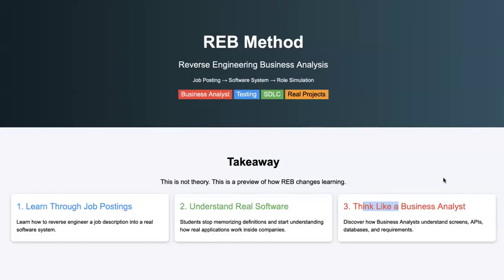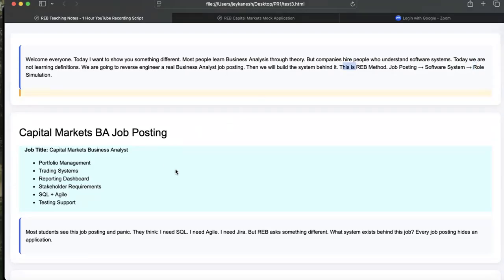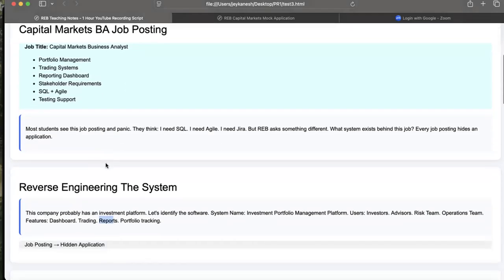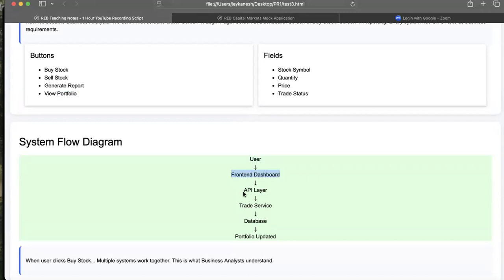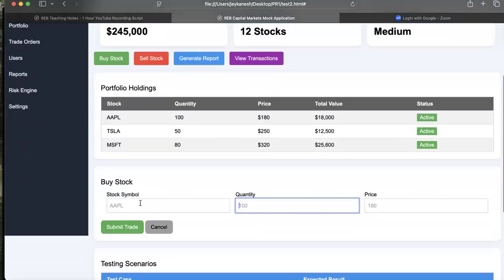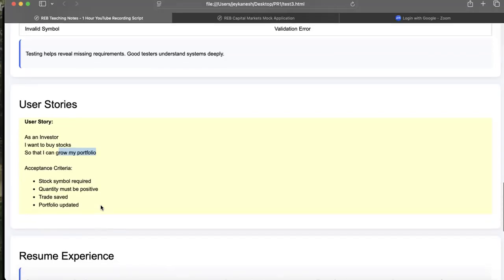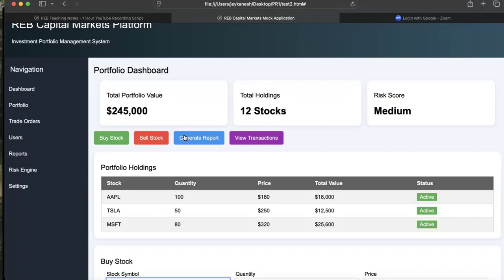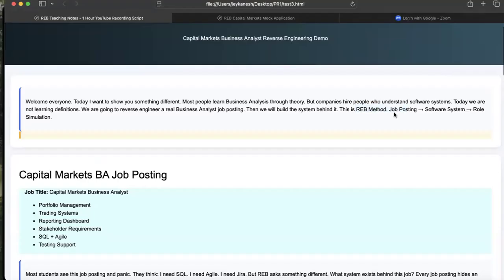REB Method: Reverse Engineering Business Analysis (Game-Changing Approach)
🚀 Welcome to the REB Method (Reverse Engineering Business Analysis)

This is not traditional learning. This is a new way to understand Business Analysis by breaking down real job postings and transforming them into actual software systems and role-based thinking.

💡 In this seminar preview, you’ll discover:
• How to decode job descriptions into real-world systems
• How Business Analysts actually think inside companies
• Why memorizing definitions doesn’t prepare you for real roles
• How to understand applications, APIs, databases, and workflows
• A smarter way to prepare for BA interviews and real projects

🔥 REB Method flips the learning model:
Instead of theory → practice
We go from job posting → system understanding → role simulation

This approach helps you:
✔ Build real understanding
✔ Gain confidence in interviews
✔ Think like a Business Analyst
✔ Bridge the gap between learning and real jobs

🎯 Whether you're a beginner or struggling to connect theory with real work, this method will completely change how you see software and Business Analysis.

👉 Watch the full seminar and experience a new way of learning.